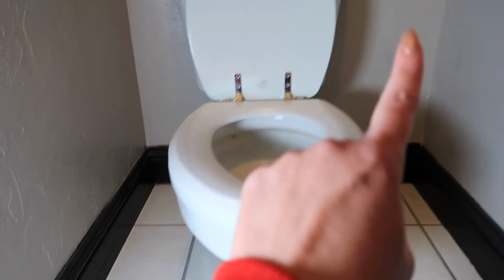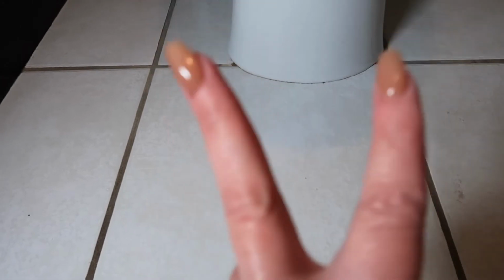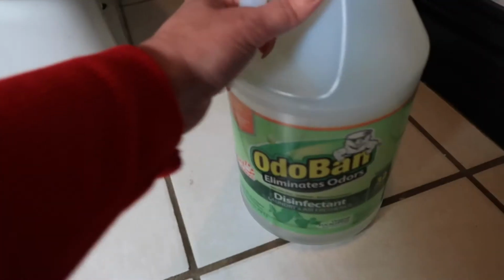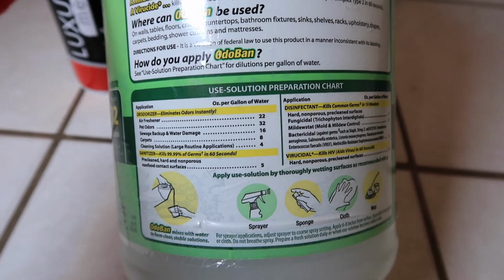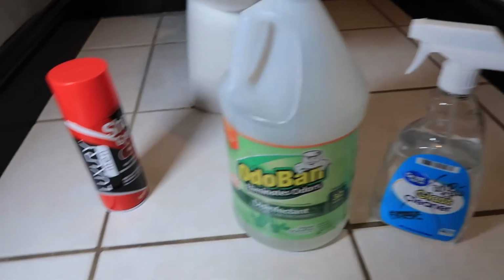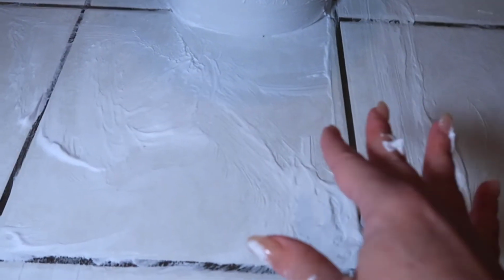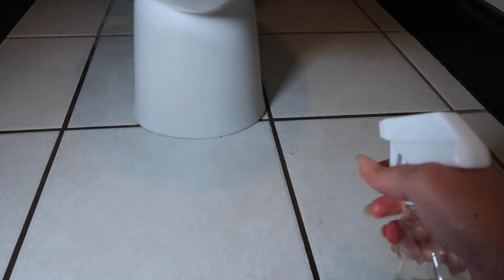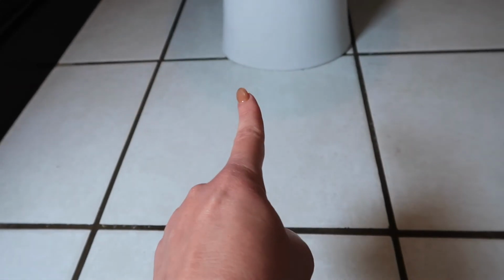HOW TO GET RID OF PEE URINE SMELL IN BATHROOM| SIMPLE EFFECTIVE Way to Make you Bathroom Smell Clean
DO THIS SIMPLE TRICK TO MAKE YOUR BATHROOM & TOILET SMELL AMAZING!!! (URINE AND PEE Stink VANISHED )

I know you want to make your bathroom smell amazing!  Enjoy this video if you are interested in this simple effective way to keep your bathroom smelling fresh all the time, amazing smelling home natural recipes, how to make your house smell amazing, home natural cures, clean\fragrant bathrooms, make your bathroom smell good, keep your bathroom smelling good, and keep your bathroom toilet clean. Why does my toilet smell like pee and urine.

Find Odoban here:

How to Remove Hard Water Stains, Rust, Iron from Toilet | Clean Toilet Bowl and Remove Stain Fast

How to Fix A Stuck Toilet Handle | Toilet Handle Sticks | Toilet Handle Stays Down | Toilet Handle